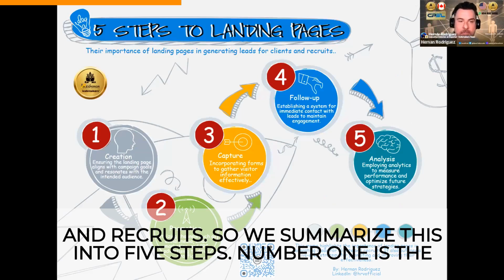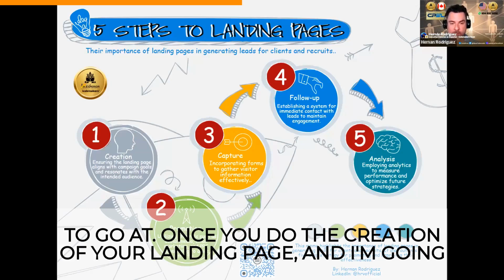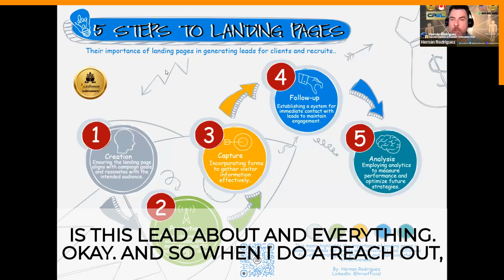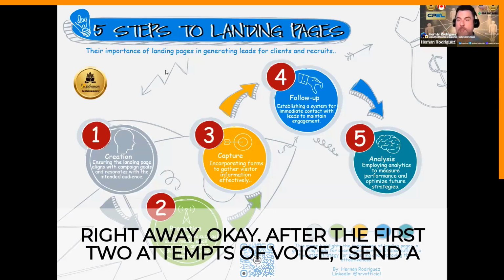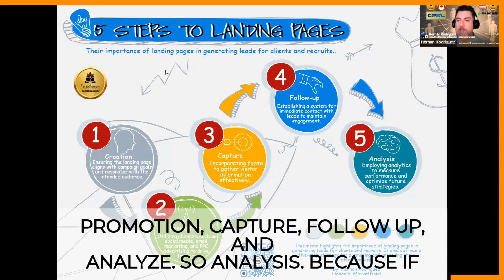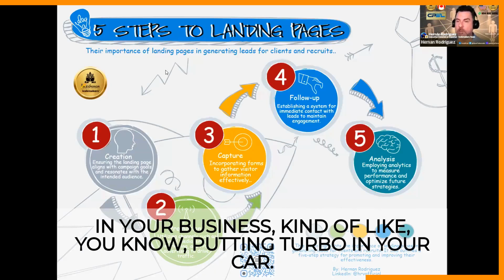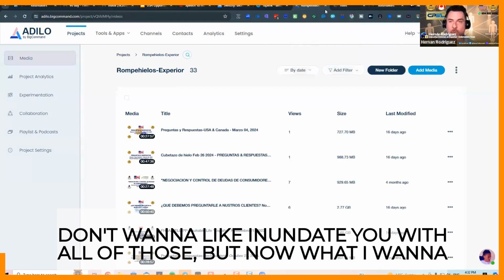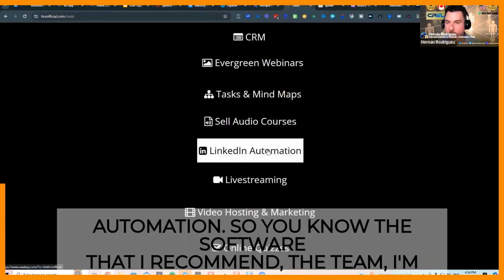How to generate high quality leads for clients or recruits.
Whether you are seeking more qualified clients or recruits in any industry, it is crucial to have a well-planned system in place. In this video masterclass, I will guide you through the logical process and explain how to apply it using easy-to-use tools. But that's not all – I will also teach you how to effectively engage with potential prospects and maximize your opportunities through follow-ups.

This is just one of the many free video masterclasses we offer to all members of the Icebreakers hierarchy within the Experior Financial Group. We are proud to be the fastest-growing trilingual team in the USA, Canada, and Puerto Rico, consistently outperforming other licensed agents. Why are we so successful? It's because we provide modern, practical, and easy-to-implement training that delivers results.

To learn more about becoming part of our team and boosting your income and efficiency as a life insurance producer or team leader, feel free to send me a direct message